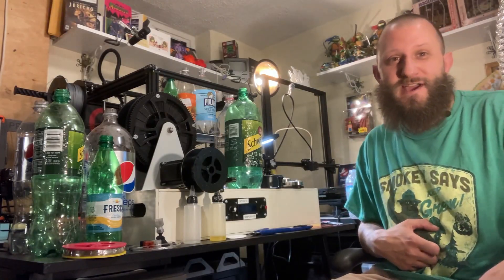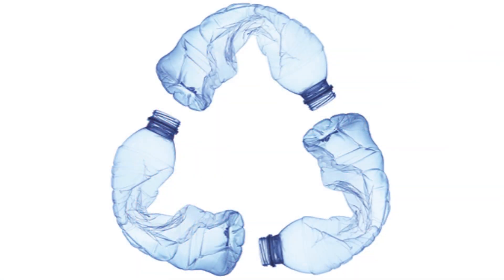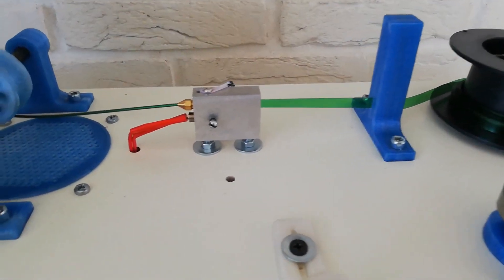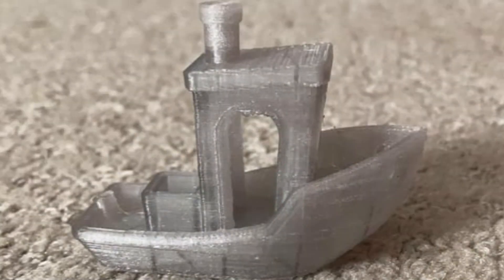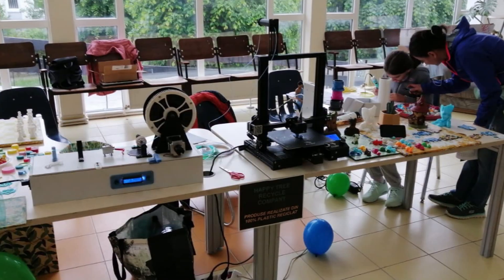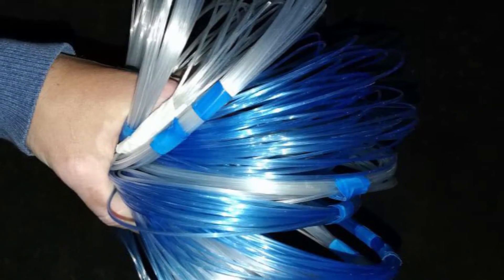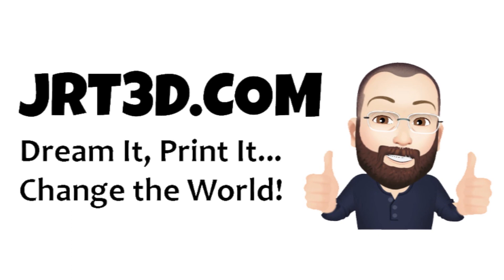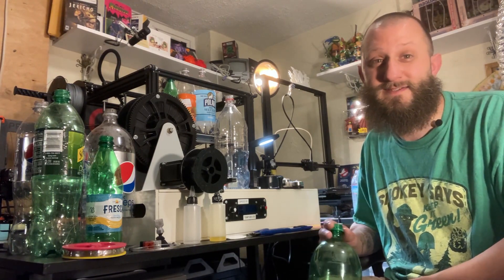PETBOT - Recycle Soda Bottles into 3D PET Filament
With no more filament needed, PETBOT machine allows you to make filament out of PET Plastic Bottles.

All pics are 3D prints from bottles of different colors and brands, made by us and our customers.

You can seam weld different color filaments together to get multicolored 3d prints (see accumulator holder picture).

Currently we have customers in USA, Austria, Romania, Portugal, and Canada.

Will you be next?

PETBOT - Recycle Soda Bottles into 3D PET Filament - Showcased by Josh @ JRT3D.com